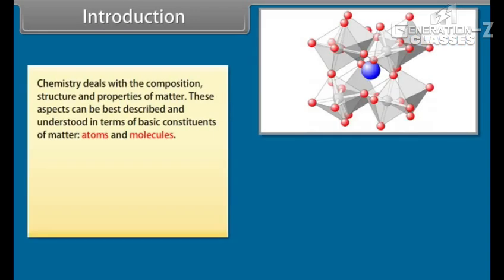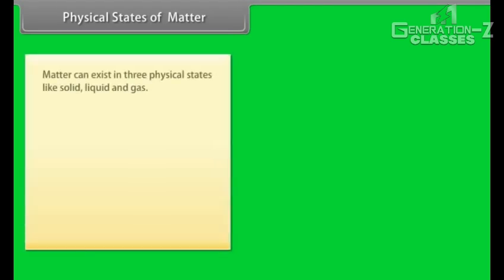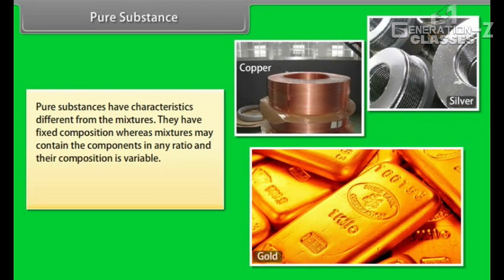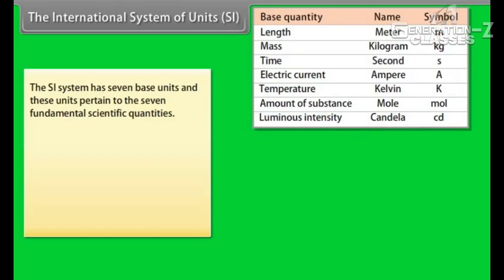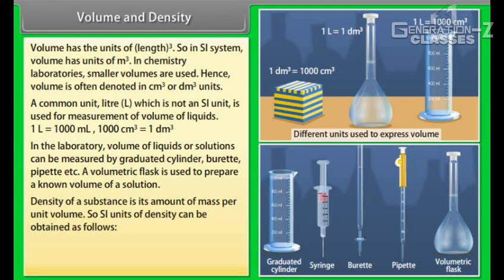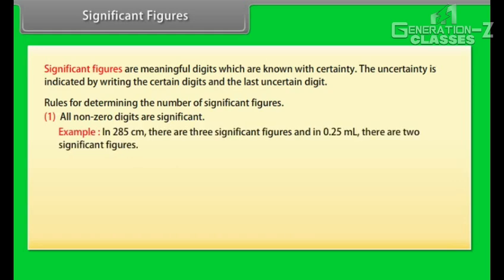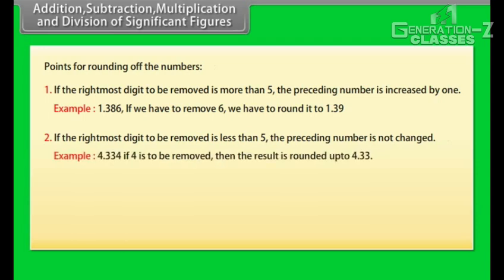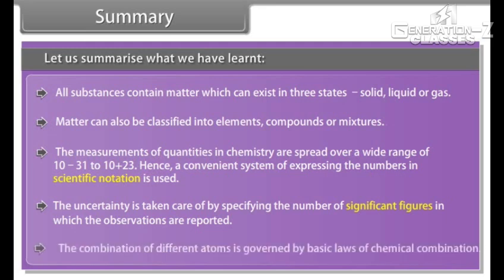Some Basic Concept Of Chemestry Part:1 | Class 11th Chemistry Animated Video | Generation-Z Classes